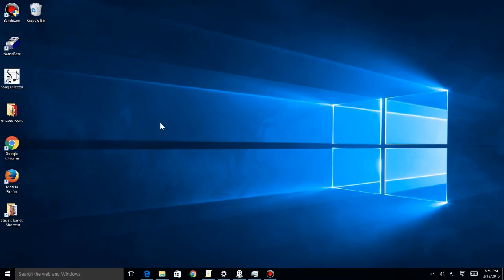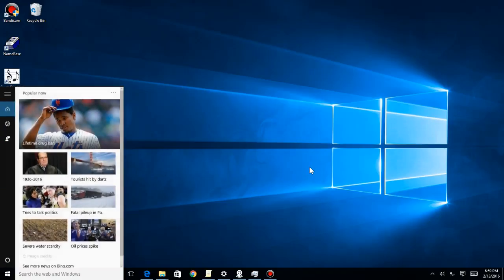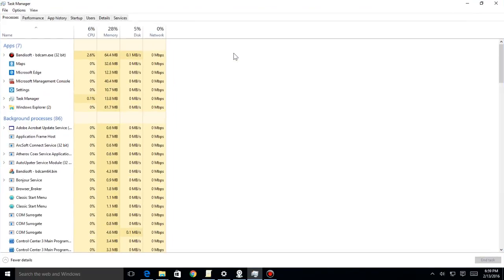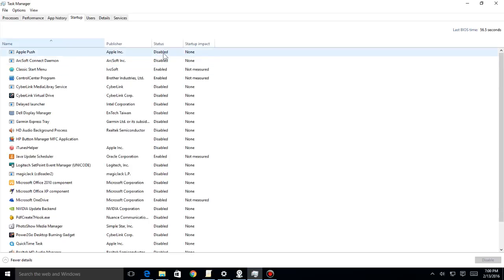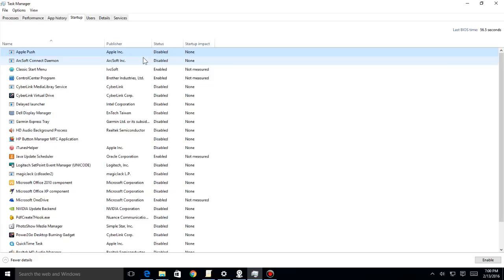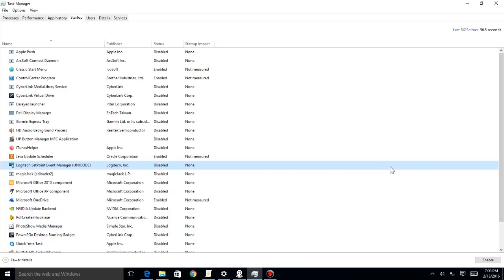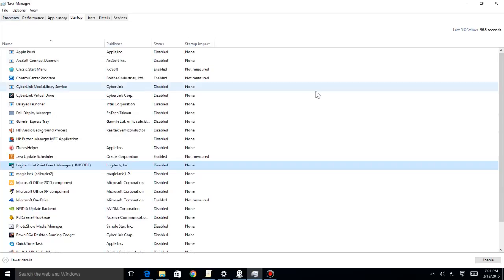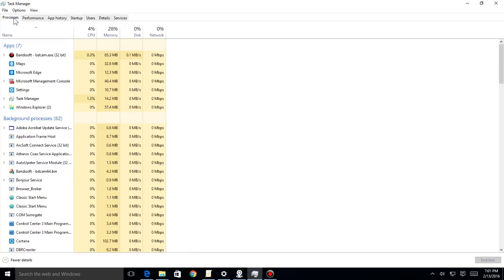Boulder Computer Physicians service & Repair -Prevent programs from running at startup in Windows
Computer Repair Boulder Colorado. bought to you
Prevent programs from running at startup in Windows.
Computer Physicians, LLC:
Prompt, quality on-site help, training, service & repair, networking, upgrades, sales, troubleshooting. Onsite at your location or in shop at our workshop or remote (over the internet) in Longmont, Erie, Boulder, Denver, CO, since 1999. In many cases we can be working on your computer the day you call, either at your location or ours. We have worked with thousands of satisfied customers since 1999 in the Boulder, Longmont, Erie, and Denver area. We are A+, and Microsoft Certified Professionals with advanced computer college degrees working with Windows operating systems, Windows Server, Network Security, Internet, Network setup, and troubleshooting. Call Computer Physicians in Boulder  Colorado